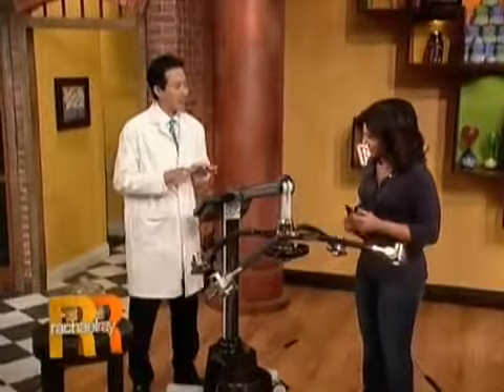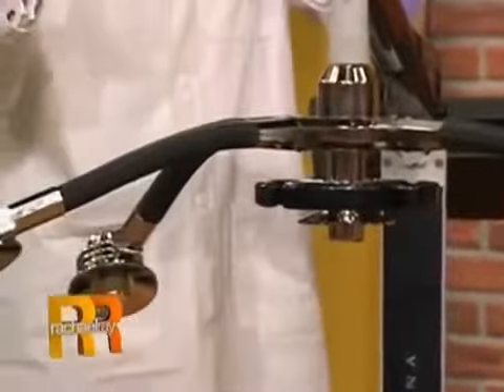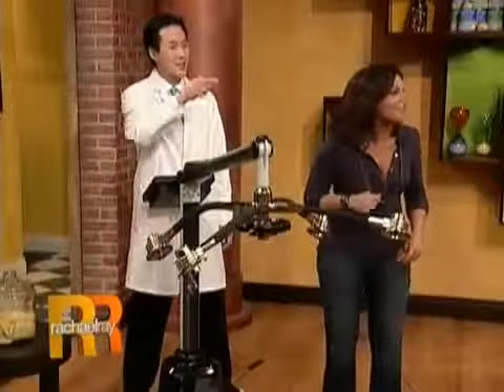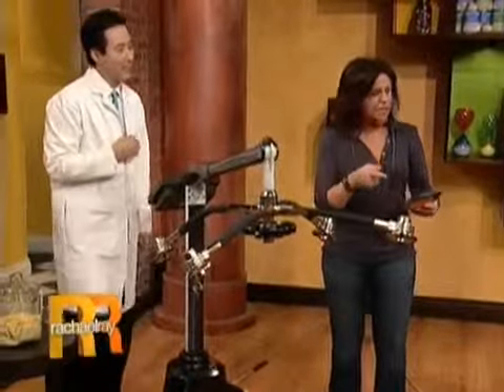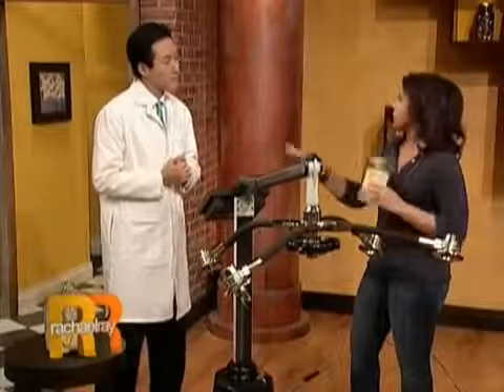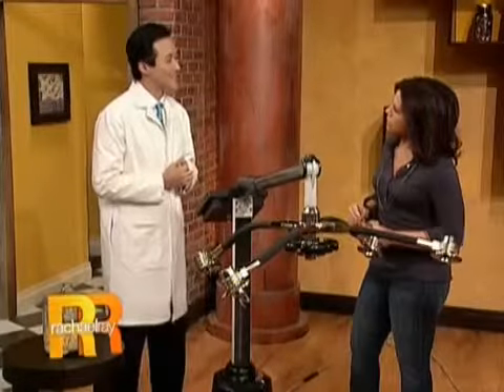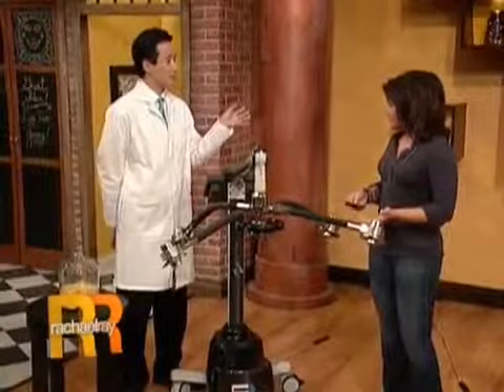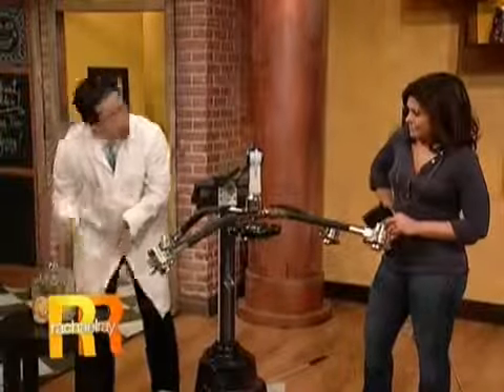Zerona On Rachael Ray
Zerona Lipo Laser  | Dr. James J. Dalfino | Connecticut Disc and Laser Therapy Centers | 9 Cots Street - Suite 2c | Shelton, CT 06484 | (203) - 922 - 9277